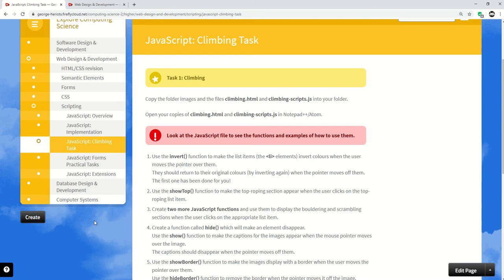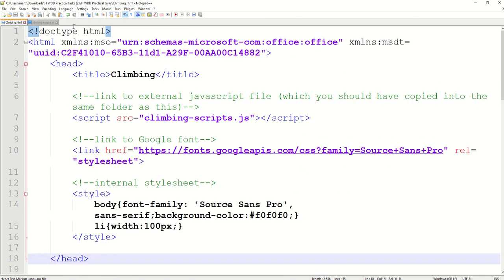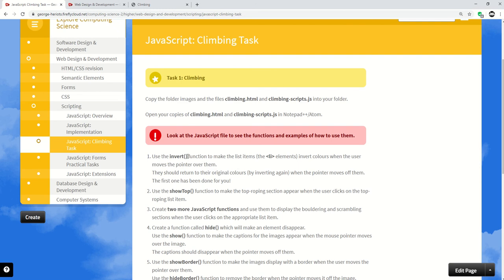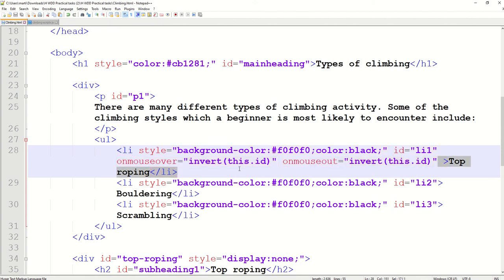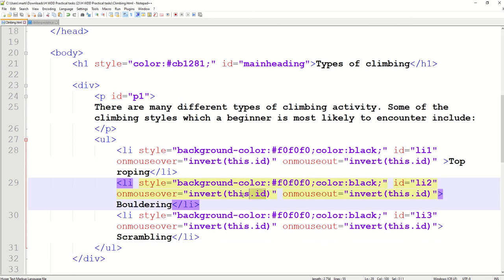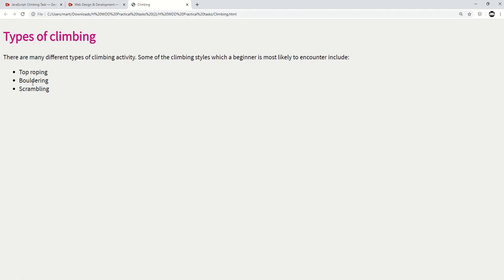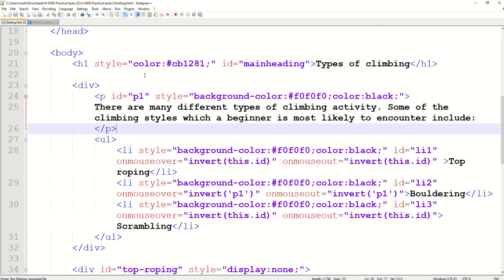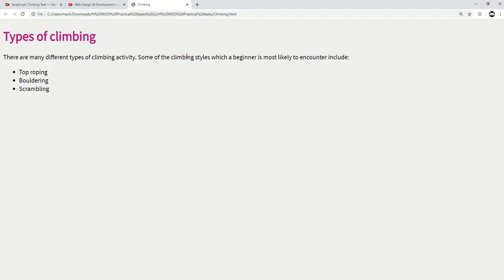H Web DD - Climbing task 01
Solution to Climbing task 1